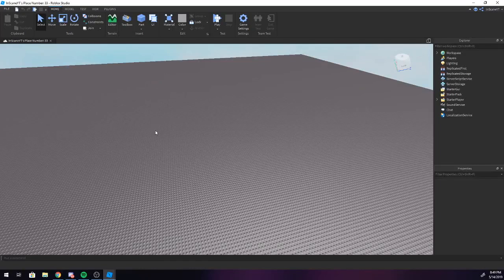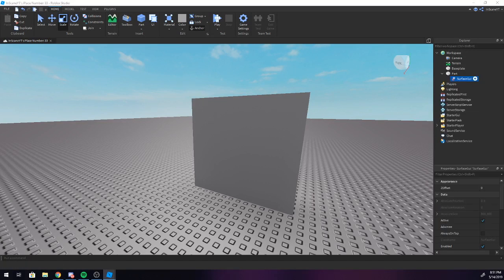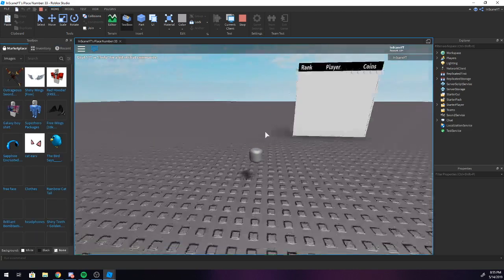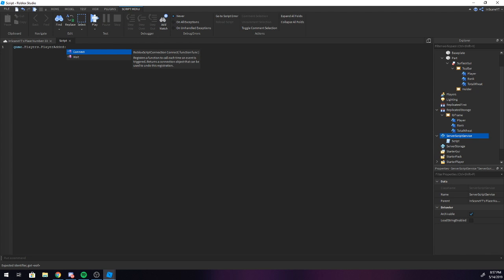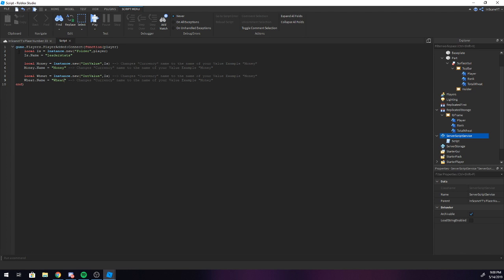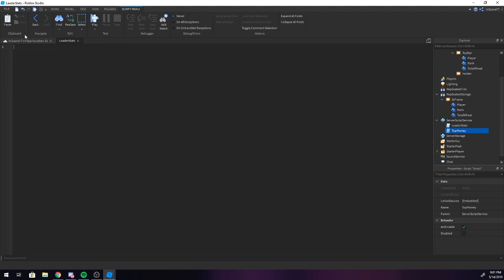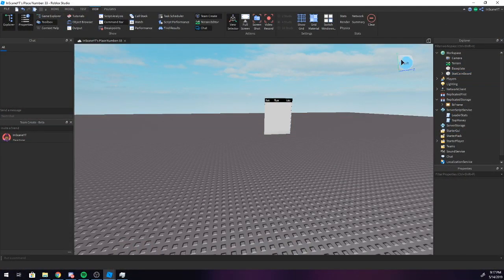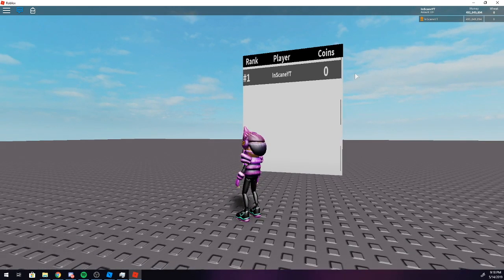How to make an automatic refreshing Leaderboard on Roblox!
I am a Family Friendly ROBLOX Content Creator that loves to have fun with viewers! I love to make content that people can just sit down, relax and have a great time!

► 💚 Use My Support a Creator Code in the Epic Store! : " inscane "